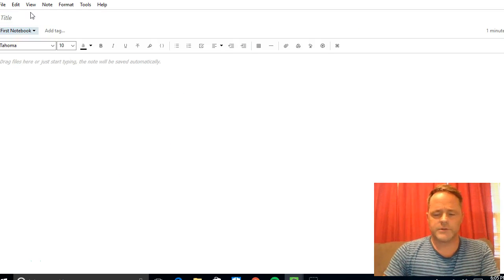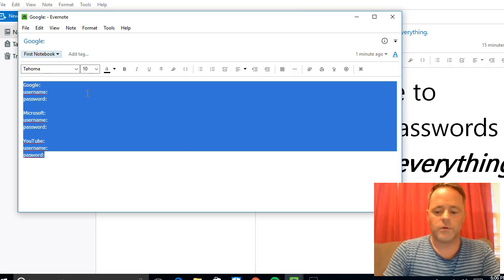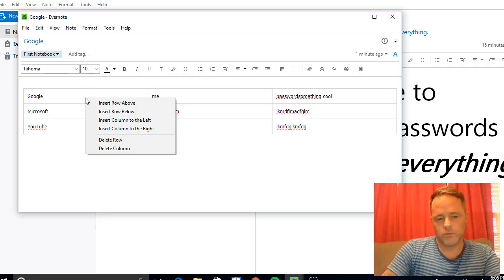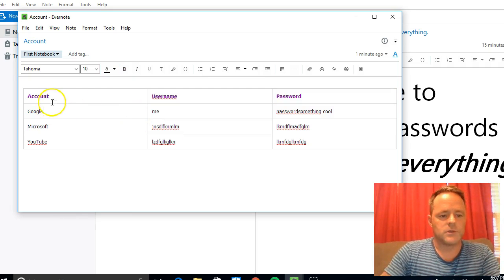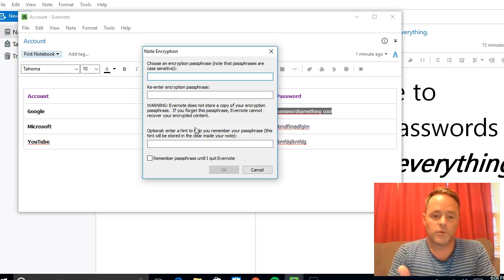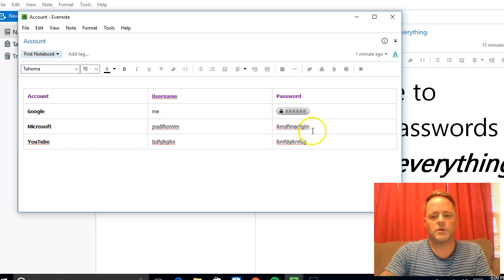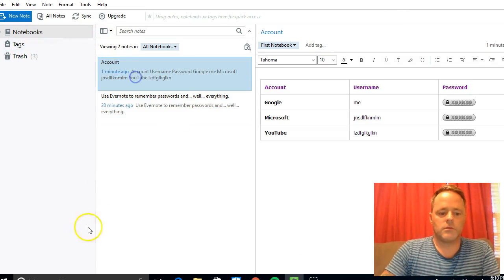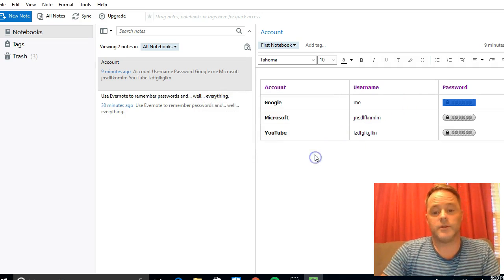Evernote: Lesson 2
Creating a New Note, and some simple formatting.